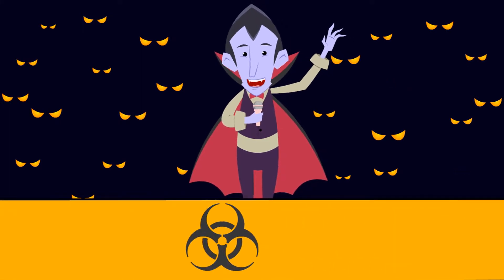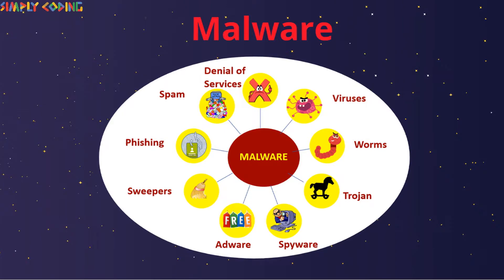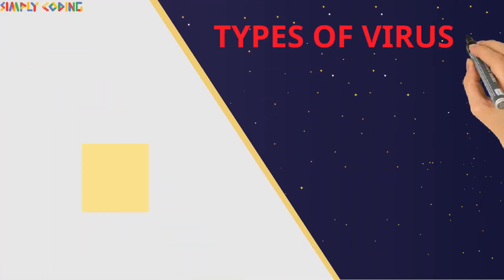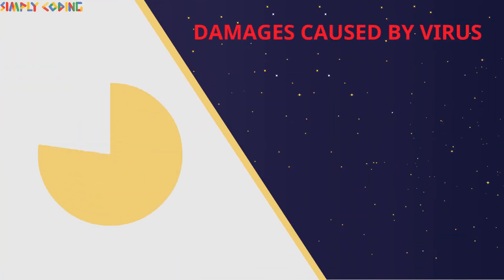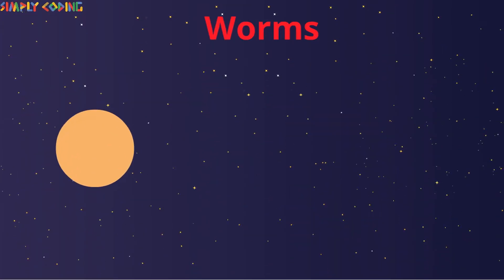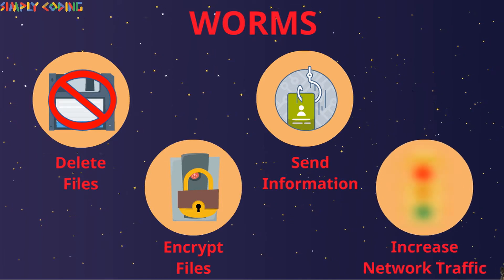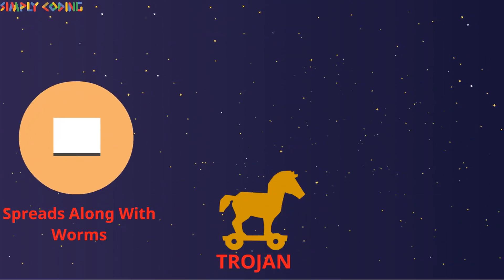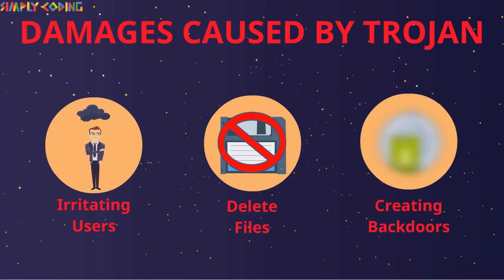What is Malware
Understand what is Malware and what are different types of Malware. Explore in detail what are Viruses and different types of viruses. Also covers what are worms and trojans.